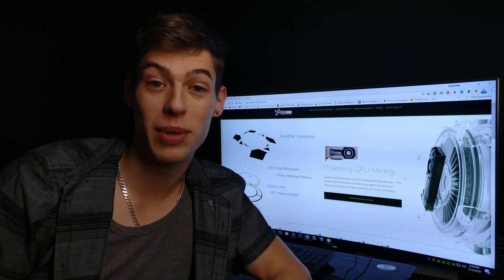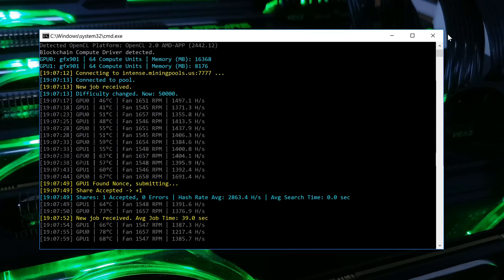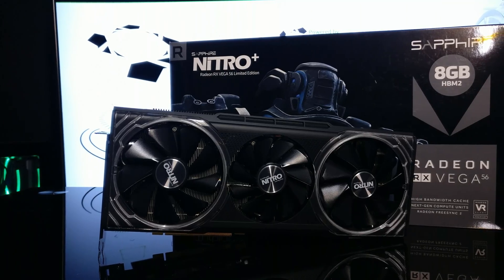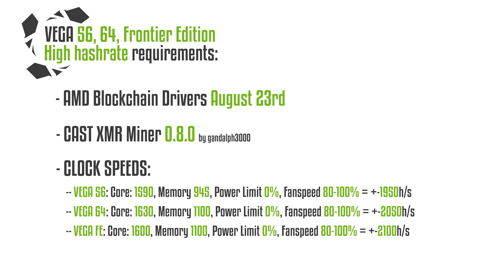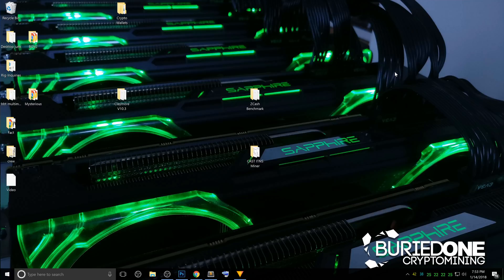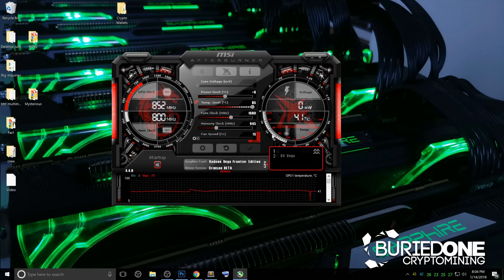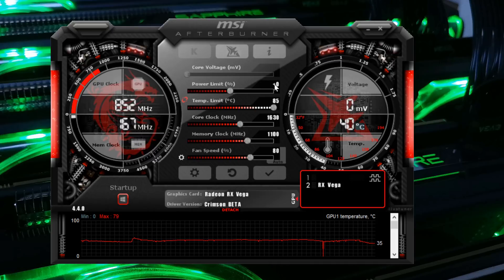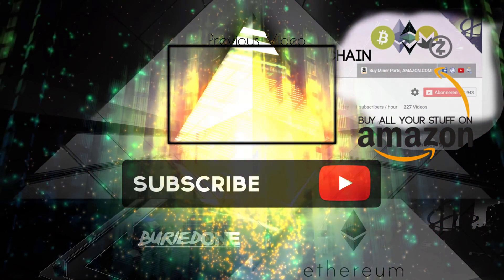How To Get High XMR/ITNS/ETN Mining Hashrates on VEGA 56, 64 & Founder Editions 2KHs+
Today i show you how to get your AMD RX Vega graphics cards to run at a higher hashrate on the CryptoNight Algorithm for coins like Monero (XMR), IntenseCoin (ITNS) or Electroneum (ETN).
This is only to increase it to the 2Kh/s range without BIOS Modding, Powerplay or Regeditting the Vega 56, 64 and FE cards.